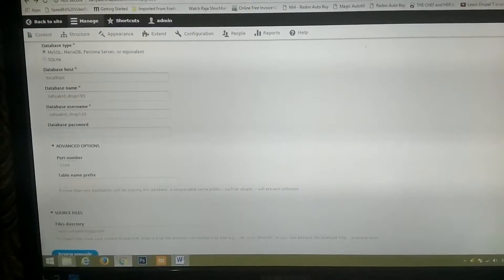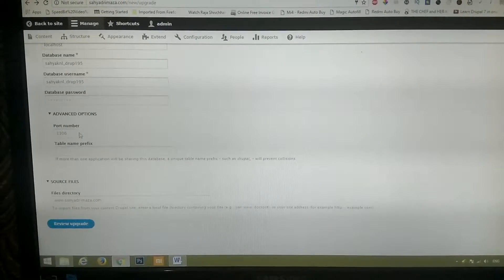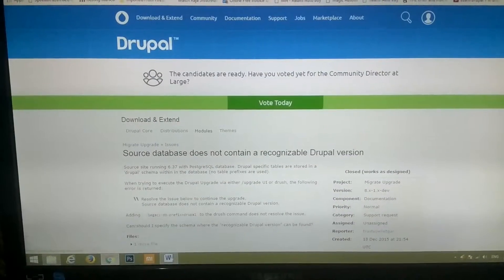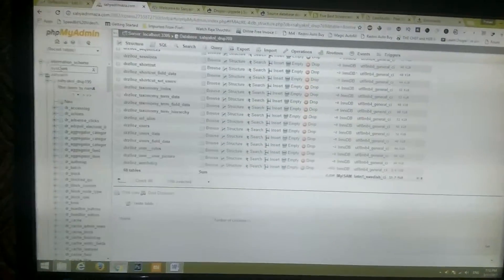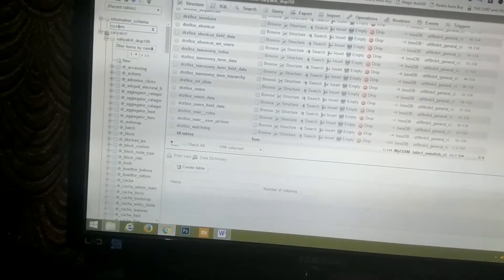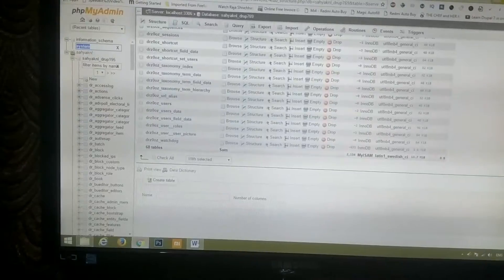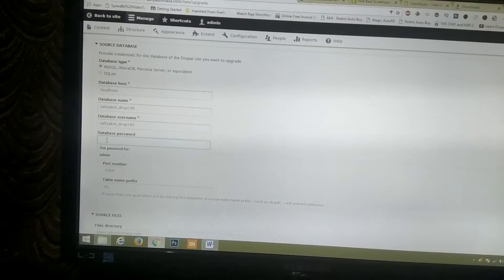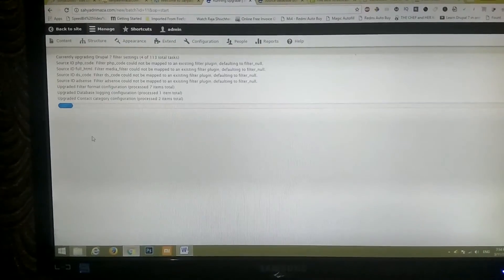Drupal v 7 to v8 upgrade - Solution Source database does not contain a recognizable Drupal version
Source database does not contain a recognizable Drupal version
7 to 8 migrate problem. Upgrade
Problem Solved